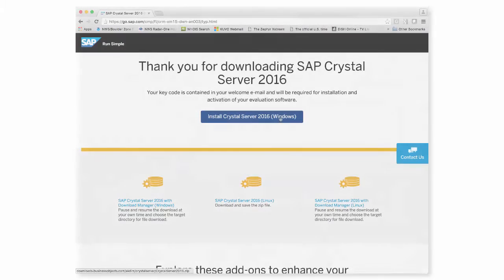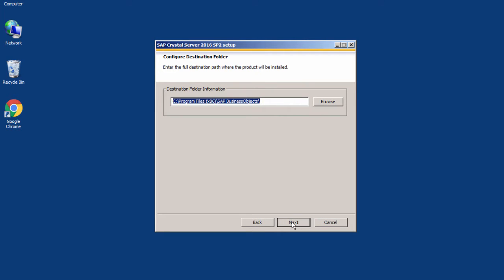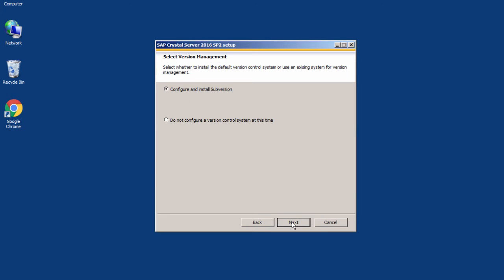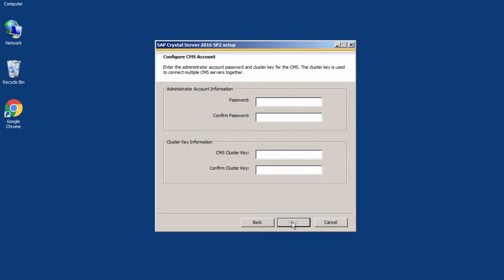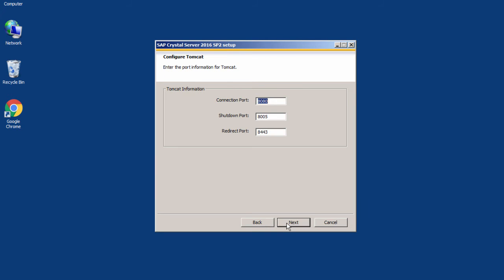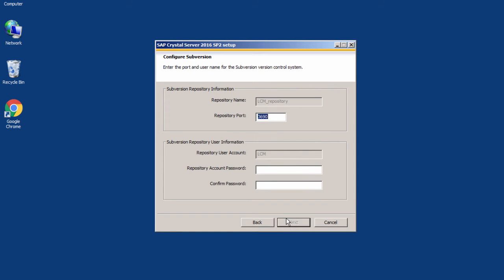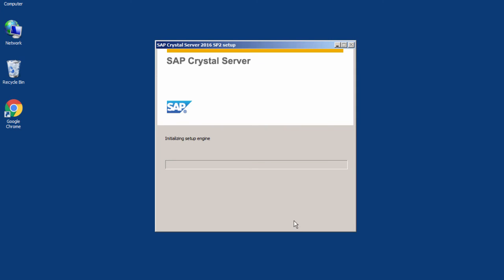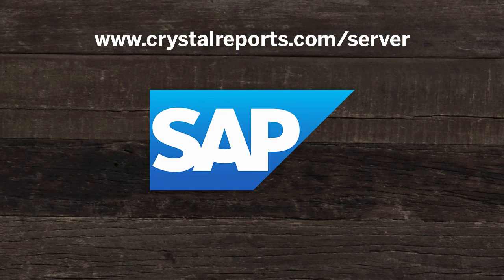SAP Crystal Server 2016: Get Up and Running Quickly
In this video, you'll learn how to get your SAP Crystal Server license up and running quickly, including the steps you need to take before starting the download and what you need to do to make sure your experience is seamless.